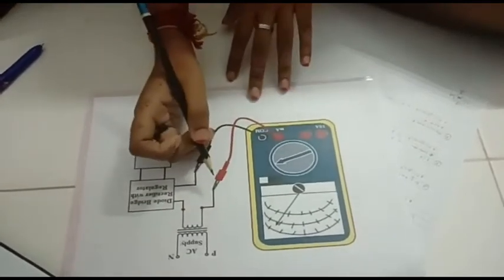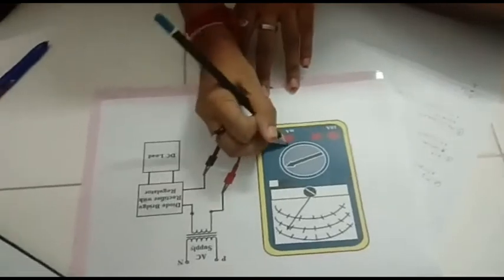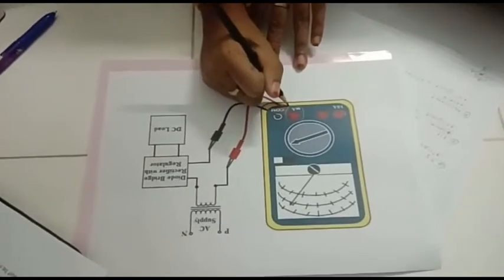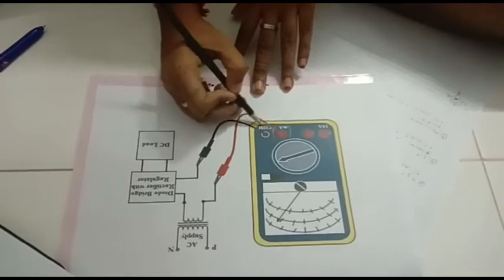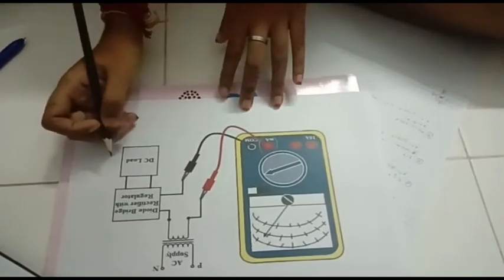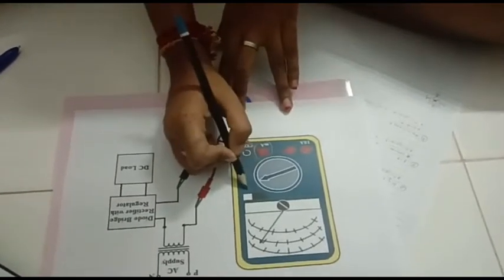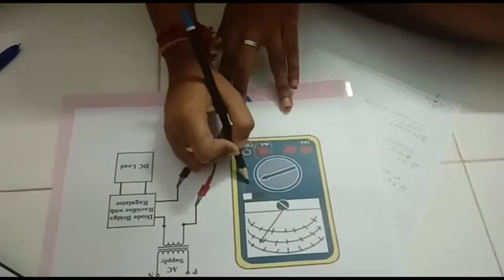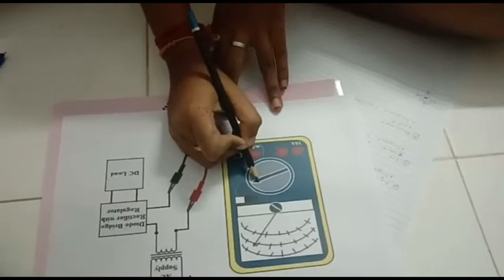Group A BEEI1/1 Measurement and instrumental Assignment Video